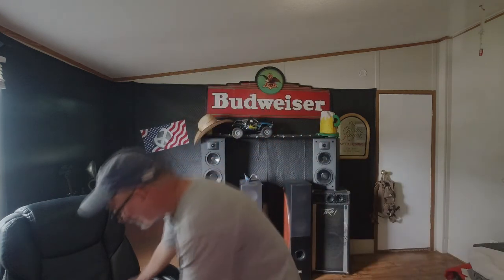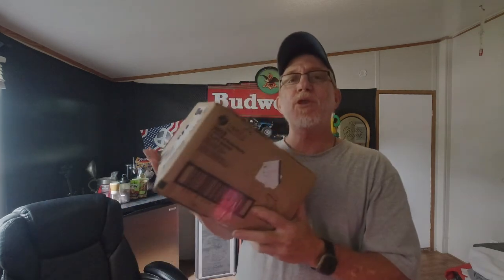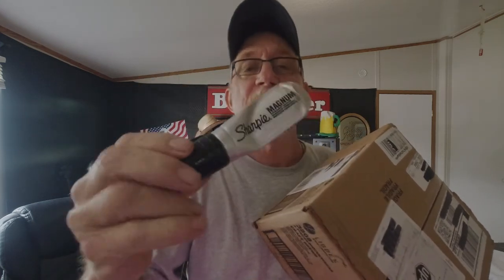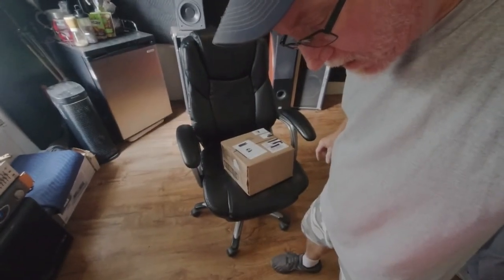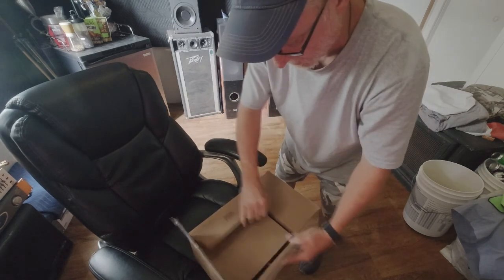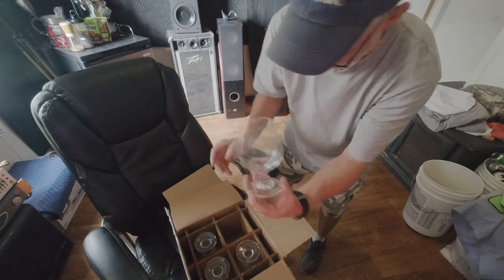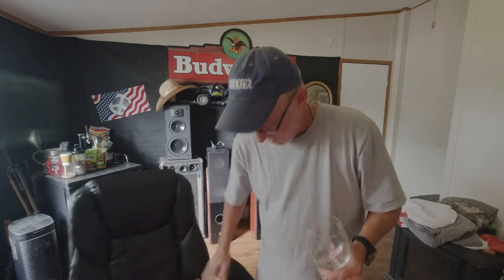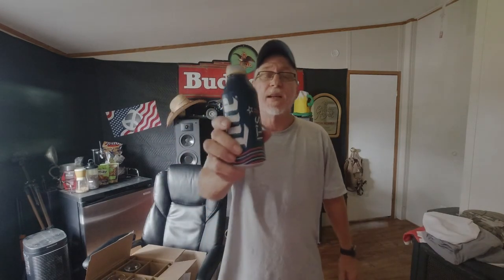"What's In The Box ?" - Unboxing From Beer Man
Birthday surprise from the Beer Man himself.